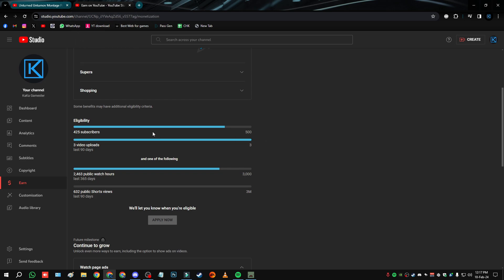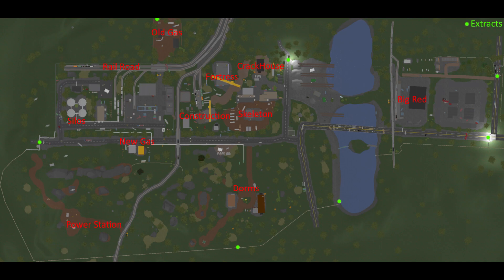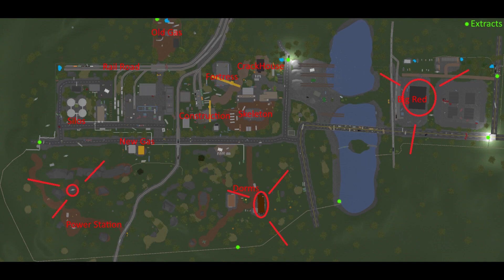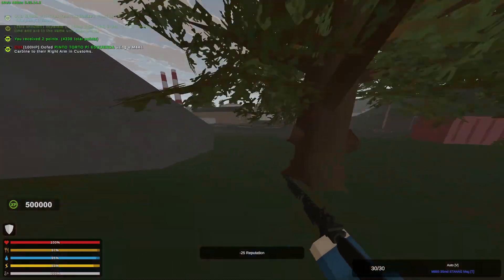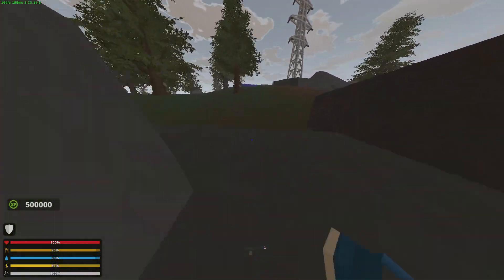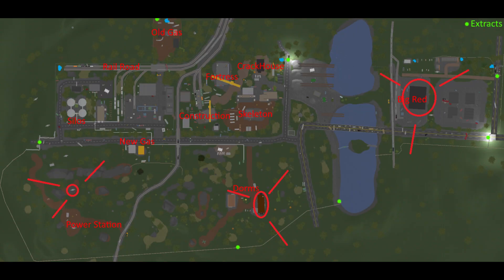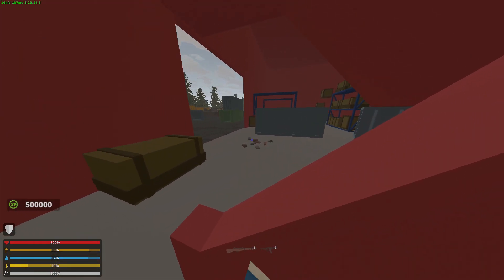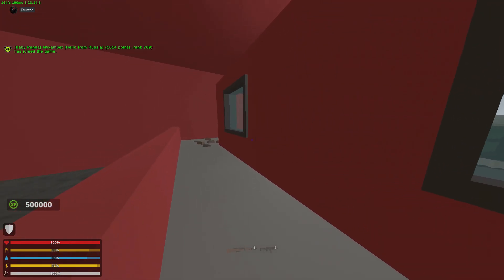Unturned Unturnov Pandahut #30 Custom map quest guide by KaKa Gamester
➥﹝🔸__ 🕹️ Streaming Setup __🔸﹞
🎫 MotherBoard 〰️ Z590 D
🧠 Processor 〰️ Core i7-11700K
❄️ CPU Cooler 〰️ DeepCool L240 V2 RGB
🎟️ GPU 〰️ Zotac Gtx 1650 Super 4GB TwinFan
🎞️ RAM 〰️ Corsair Vengeance RGB Pro 16GB (8GB x 2) 3600MHz
💳 SSD 〰️ Spectrix S40G 1TB NVME
🔌 Power Supply 〰️ XTC 750 80+
🗄️ Case 〰️ LianLi LANCool II Mesh Black
🖥️ LCD 〰️ AOC C24G2 165hz (1920 x 1080)
💻 2nd LCD 〰️ Normal 1080p 60hz
⬛ MousePad 〰️ Gaming Mouse Pad XXL,Anti-Skid Mousepad Extended Super Large World Keyboard Mouse Pad (900x400mm)
🖱 Mouse 〰️ Normal Gaming Mouse
⌨ Keyboard 〰️ Gamepower Warlock 87 Keys Wired Mechanical Keyboard
🎧 Headphone & 🎙️ Microphone 〰️ FANTECH SONATA MH90
📷 Webcam 〰️ Xiaomi Xiaovv USB Cam
💡 Lights 〰️ Normal Ring Light
🪑 Chair 〰️ GLOBAL RAZER Premium Quality Imported Gaming Chair
➖ Table 〰️ Normal Table
🟩 Green Screen 〰️ 142cm Screen Backdrop Green Round Foldable Reflector Photography Background